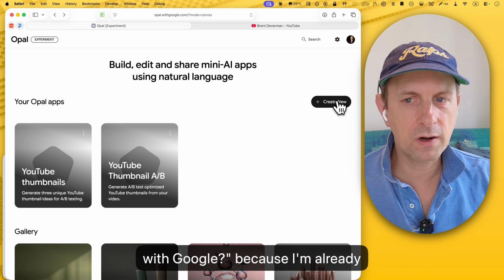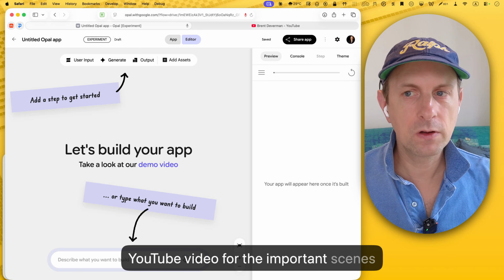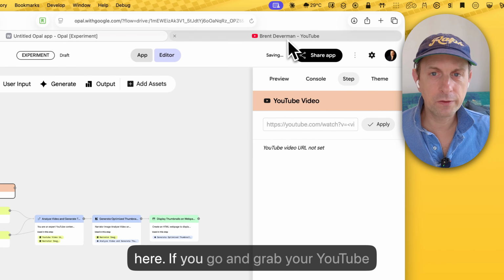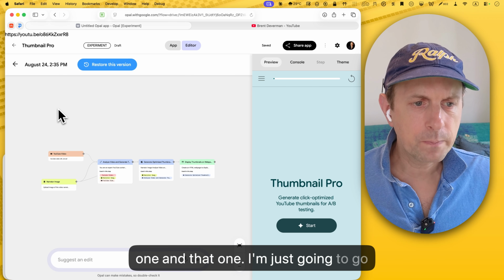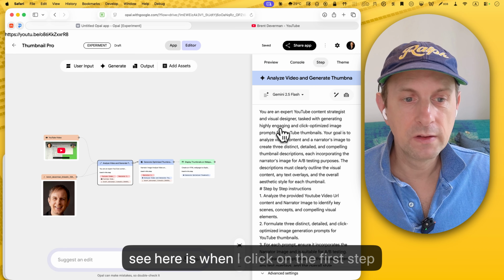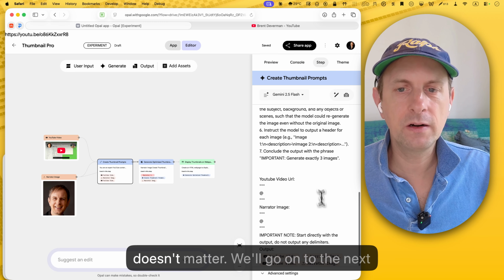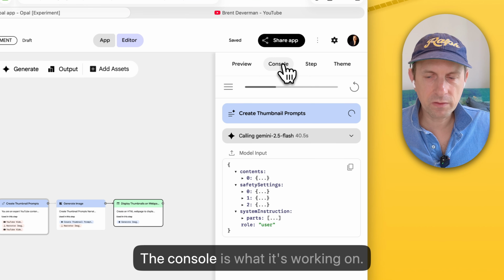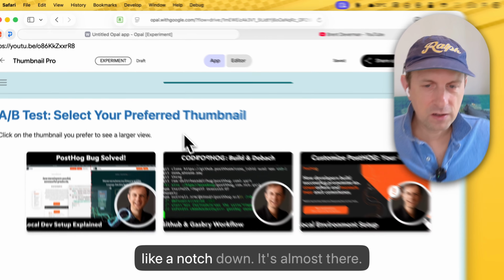Experimenting with Google's Opal: Premature release of Workflow tool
Curious about Google's latest experimental workflow service, Opal? Join me as I put it to the test, aiming to create engaging YouTube thumbnails effortlessly.  In this hands-on review, I explore Opal's capabilities, comparing it with tools like Make.com and n8n.

💡 Key Insights:
- What Opal is and how it compares to current competitors
- Step-by-step demonstration: creating YouTube thumbnails from scratch
- Honest thoughts on Opal's speed, functionality, and experimental quirks

Have you tried Opal or other workflow tools? Drop your experience in the comments!